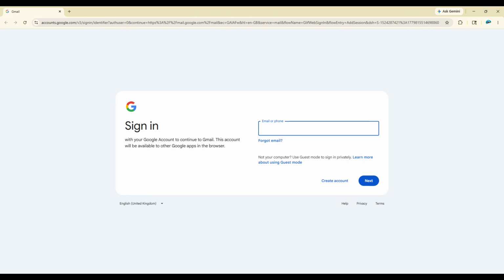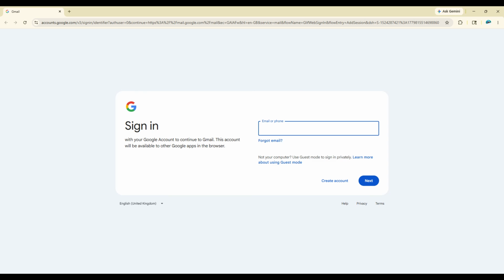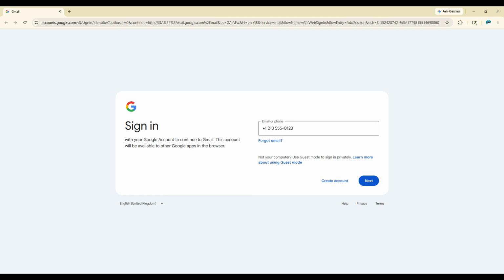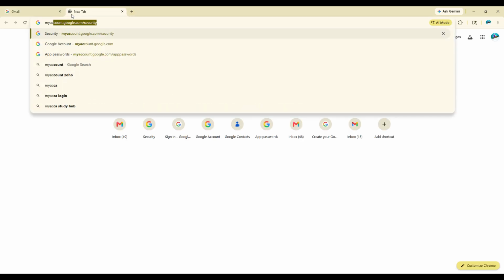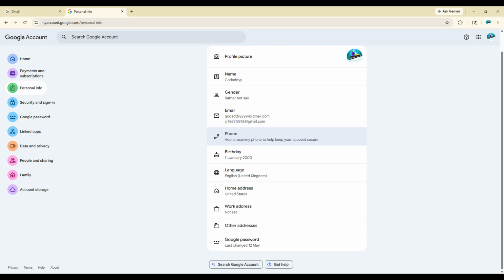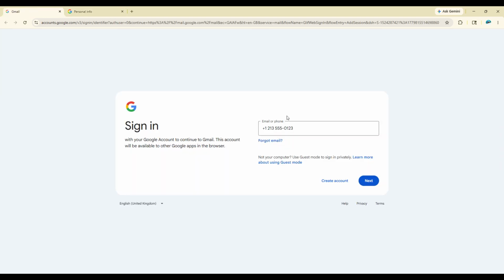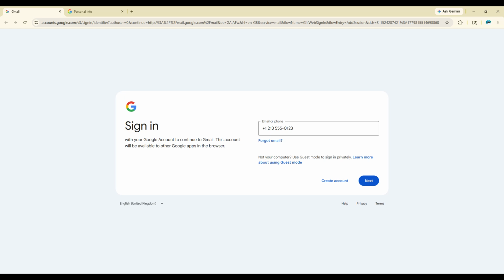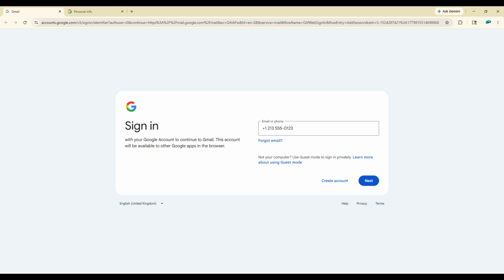How To Fix This Phone Number Cannot Be Used For Verification On Gmail Account (Easy Guide)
Learn how to fix the Gmail error that says this phone number cannot be used for verification with simple step-by-step troubleshooting.
Follow this guide to wait out temporary blocks, use a valid mobile number, remove old account links, and enter your number correctly.

🕚Timestamps:
0:00 Intro
0:30 Wait 24–48 Hours After Failed Attempts
1:05 Use A Real Mobile Number
1:38 Remove The Number From Unused Google Accounts
2:18 Enter The Phone Number Correctly
2:55 Final Recap

✍️What You'll Learn In This Video:
• How To Fix Phone Number Cannot Be Used For Verification On Gmail
• How To Wait 24–48 Hours After Failed Verification Attempts
• How To Use A Real Mobile Number For Gmail Verification
• How To Remove A Phone Number From Old Google Accounts
• How To Enter Your Phone Number With The Correct Country Code

💡Pro Tips For Fixing Gmail Verification Issues:
• Avoid virtual, VoIP, temporary, and reused numbers
• Double-check your country code before submitting
• Remove the number from any unused Google account first
• Try again only after Google’s temporary block has passed
• Use a clean browser session if verification keeps failing